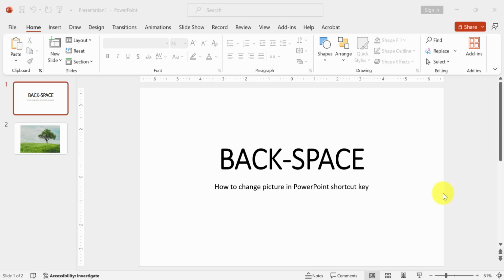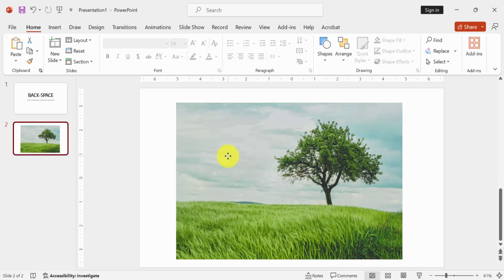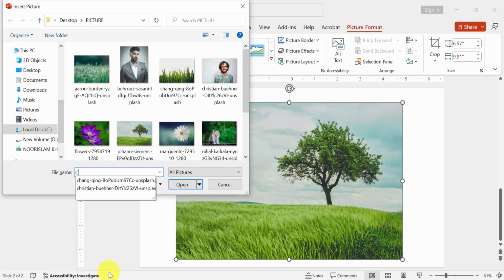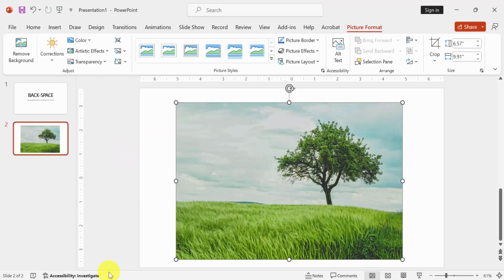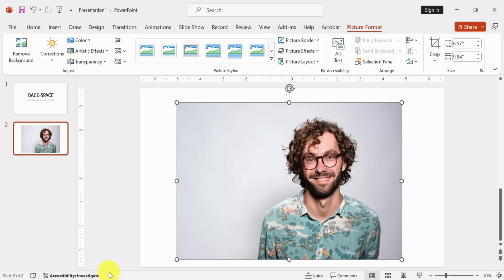How to change picture in PowerPoint shortcut key